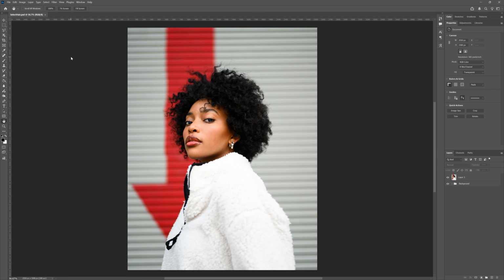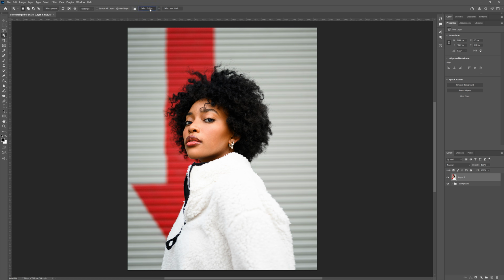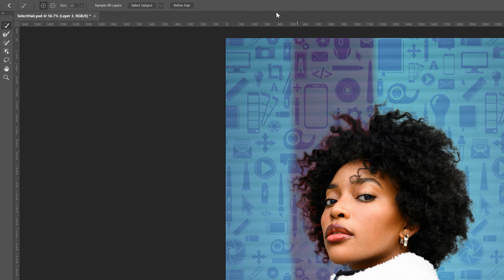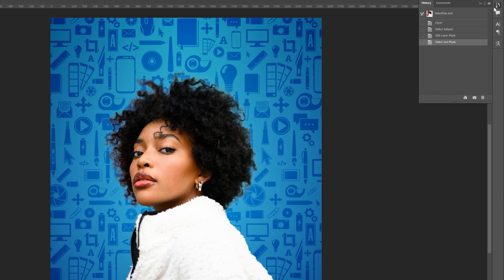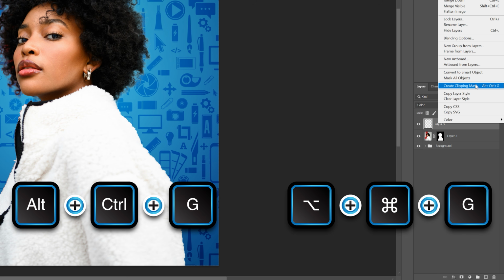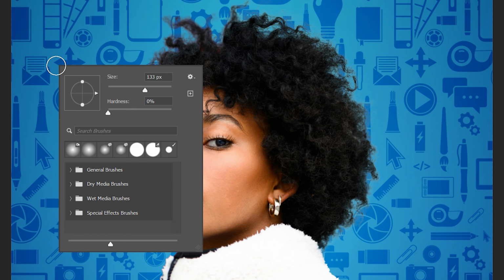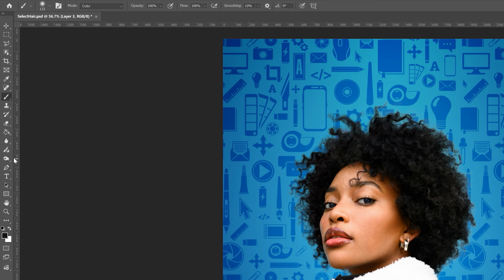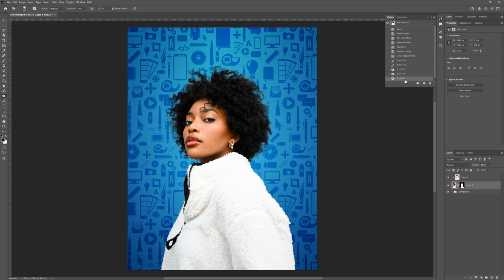How to Select Hair in Photoshop (Refine Hair & Remove Background Step-by-Step Tutorial)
Struggling to select hair in Adobe Photoshop? Especially curly, frizzy, flyaway, or detailed strands?

In this step-by-step Photoshop tutorial, you’ll learn the best professional techniques to cut out hair, refine edges, remove background colors to create clean portrait cutouts using Select Subject, Select and Mask, Refine Hair, layer masks, and clipping masks.

These methods work perfectly for photographers, designers, editors, production artists, and anyone needing clean, realistic Photoshop hair selections for composite images or background removals.

In this Photoshop tutorial, you’ll learn how to:
✅ Select hair in Adobe Photoshop for professional portrait cutouts
✅ use Select and Mask + Refine Hair for detailed, natural edges
✅ Fix common issues with hair cutouts like background colors showing through
✅ Fix white edges, fringing, and haloing around hair cutouts
✅ Create non-destructive masks using layer masks & clipping masks
✅ Perform professional workflow tips for perfect portrait cutouts

These are must-know techniques for graphic designers, production artists, photographers, freelancers and anyone working with photo cutouts in Photoshop.

Weekly videos on InDesign, Photoshop, Illustrator, and creative workflow hacks, helping you work smarter, faster, and more creatively.

🕑 TIMESTAMPS
00:00 Struggling to select curly/frizzy hair in Photoshop?
00:21 Using Select Subject for fast portrait selections
00:47 Cutting out a photo with Layer Masks
01:08 Improving edges with Select and Mask + Refine Hair
02:01 Removing background colors from hair using clipping masks
03:21 Fixing white edges, halos, and fringing on hair selections
04:35 What to watch next

📸 Photo Credits:
Photo courtesy of Jeffery Erhunse – j_erhunse